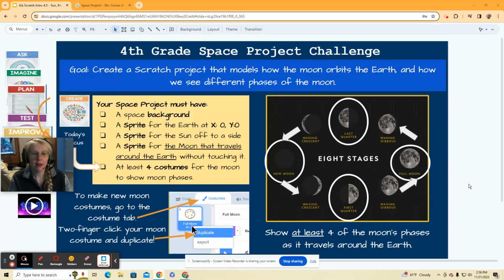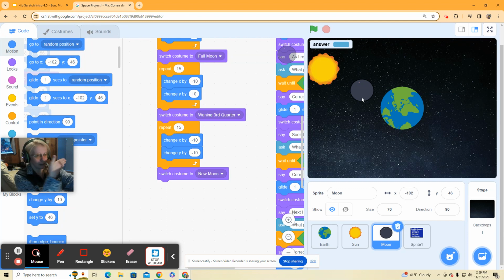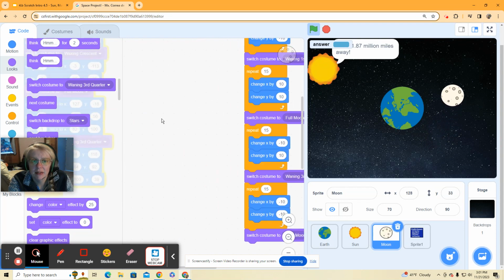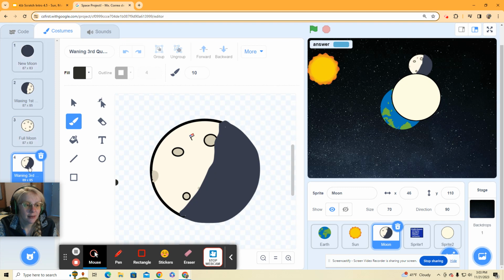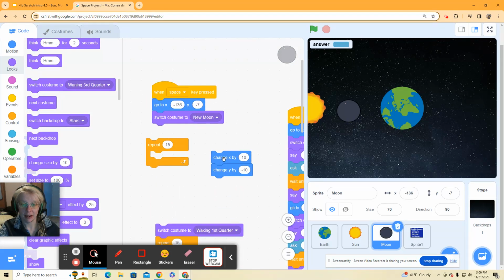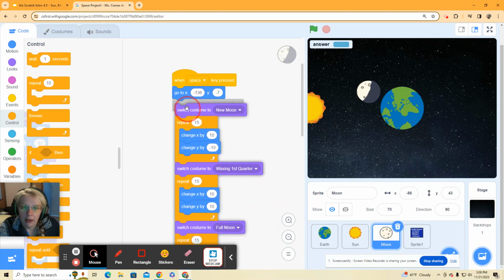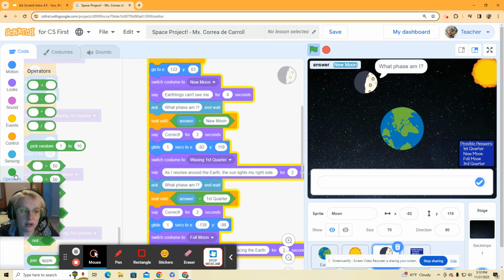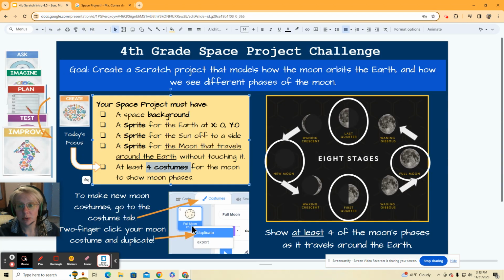Moon Phases Scratch Challenge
Goal: Create a Scratch project that models how the moon orbits the Earth, and how we see different phases of the moon.

This video will give some tips and tricks on how to create and code this projects.